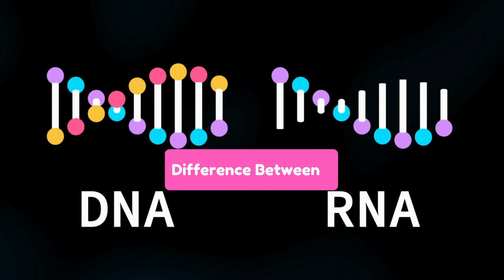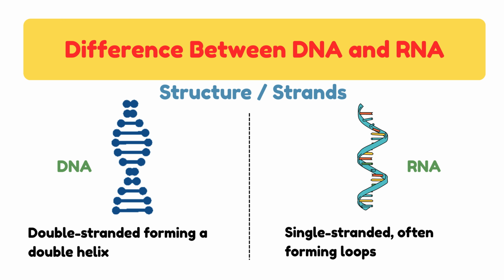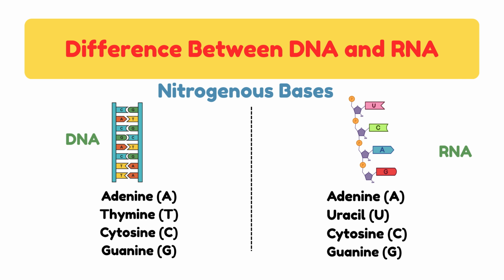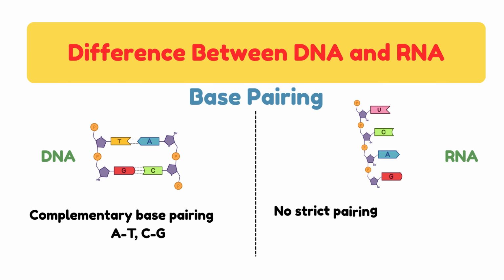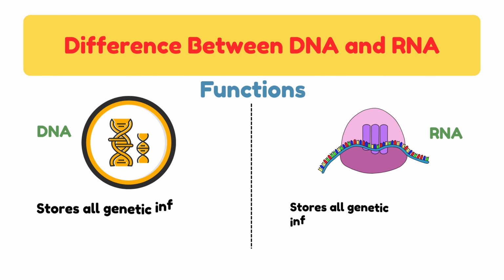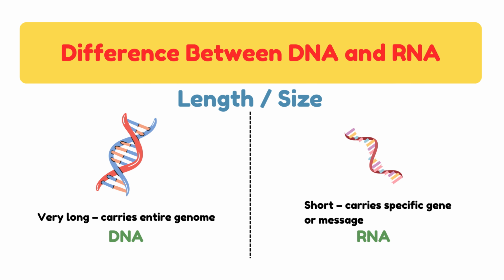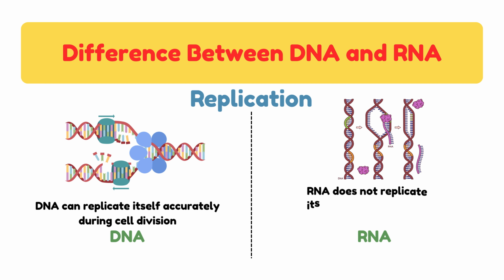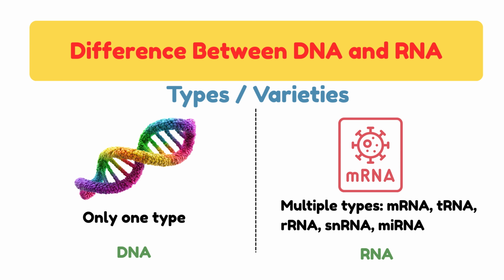DNA and RNA Differences | ScilishLearnLab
🧬 DNA vs RNA Differences Explained Clearly for Students!

In this biology video, you will learn the complete difference between DNA and RNA including structure, functions, nitrogenous bases, sugar types, replication, stability, protein synthesis, and location inside the cell.

This easy biology lecture is perfect for Class 9, Class 10, Class 11, Class 12 students, MDCAT preparation, biology exams, and beginners who want to understand molecular biology in a simple way.

📚 Topics Covered in This Video:
✔ Difference between DNA and RNA
✔ DNA structure explained
✔ RNA structure explained
✔ Double helix vs single strand
✔ Deoxyribose sugar vs ribose sugar
✔ Nitrogenous bases in DNA and RNA
✔ Base pairing rules
✔ DNA replication
✔ Protein synthesis explained
✔ Types of RNA (mRNA, tRNA, rRNA)
✔ Functions of DNA and RNA
✔ Similarities between DNA and RNA
✔ Genetics and molecular biology basics

🎯 This video helps students understand:
• Genetics
• Nucleic acids
• Molecular biology
• Cell biology
• Protein synthesis
• Heredity concepts

👨‍🎓 Best for:
MDCAT Biology
FSc Biology
NEET Biology

✅ Biology lectures
✅ Science animations
✅ Quiz videos
✅ Educational shorts
✅ Exam preparation content